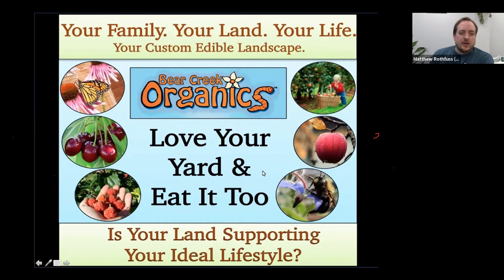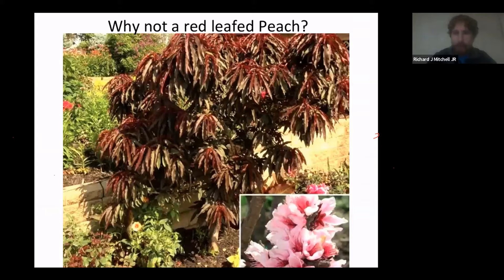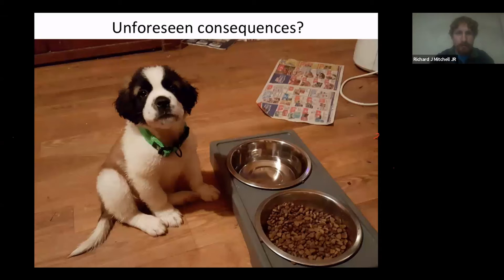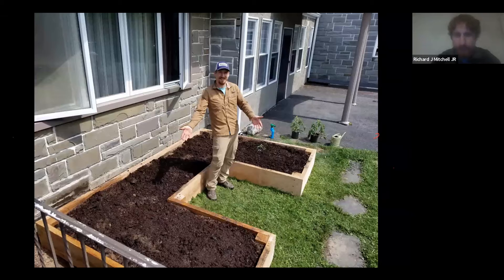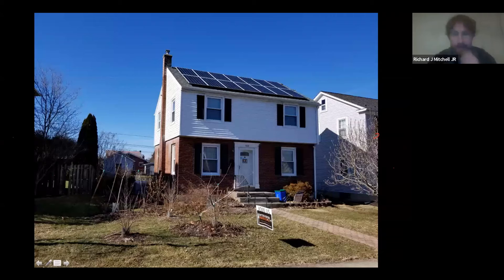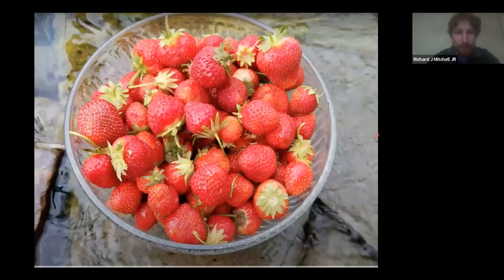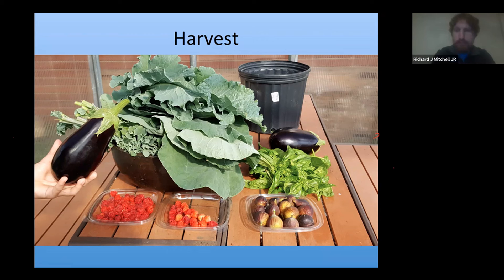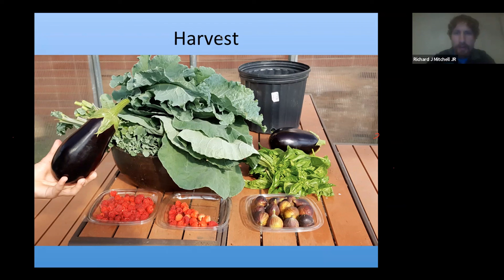Creating an Edible Landscape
We use more water on our lawns than any other single food! In addition to the seven billion gallons of water each day, lawns guzzle fertilizer and pesticides that pollute our planet. So why grow grass when we could instead grow vegetables, herbs, and flowers that feed and nourish all of us on Earth? Join Richie Mitchell of Bear Creek Organics for this info-packed session on turning all - or part - of your lawn into an 'edible landscape.'